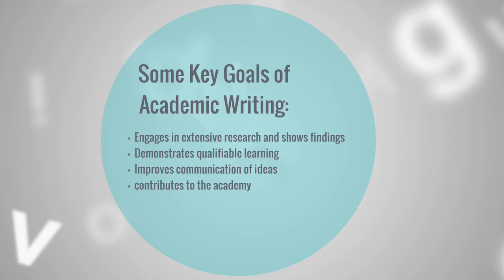ACADEMIC ESSAY STRUCTURE 102